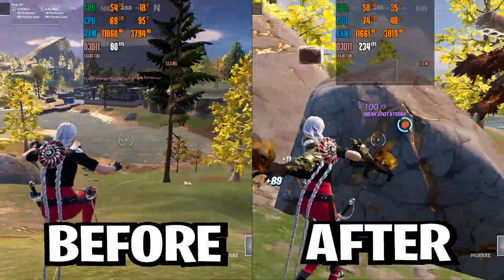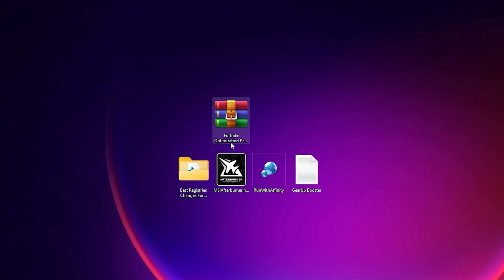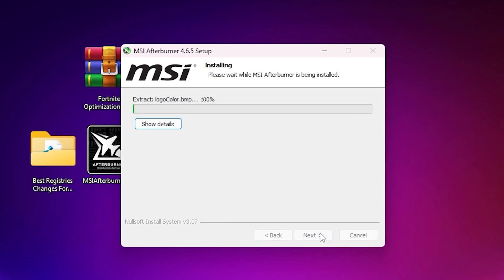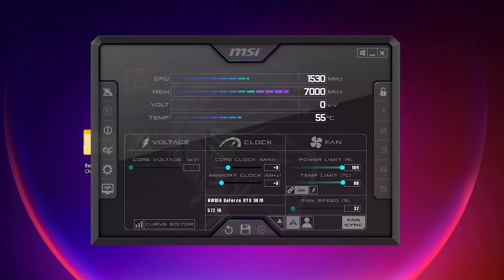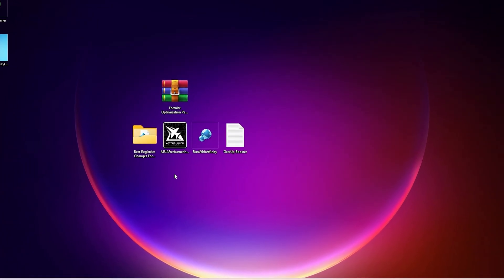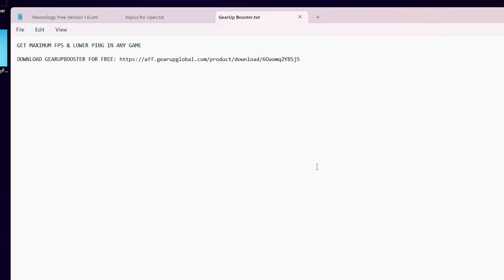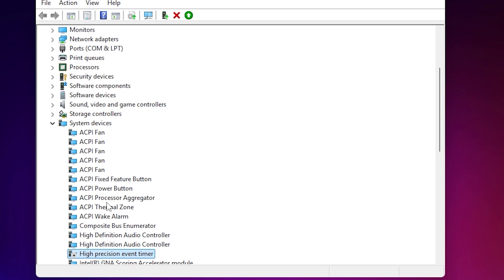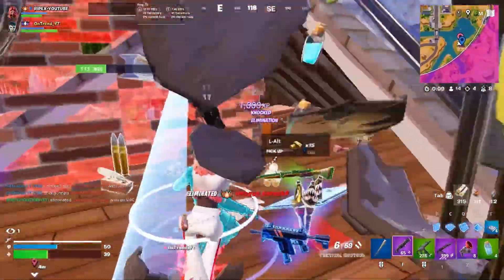Fix Fortnite FPS Drops & Stutters - Best Methods! (2025)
Here's follow these methods to fix FPS Stutters, drops & more in Fortnite! Not only can these best methods fix fps microstutters but they can also improve your FPS in general. Working on both Windows 10 & Windows 11.